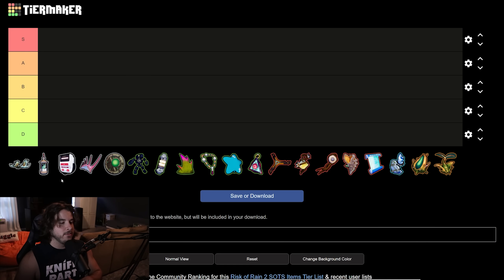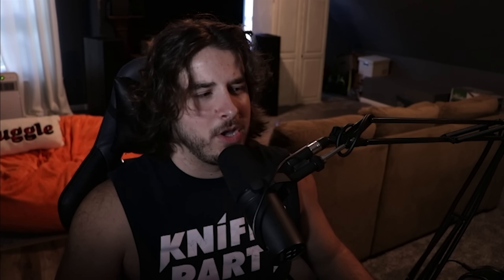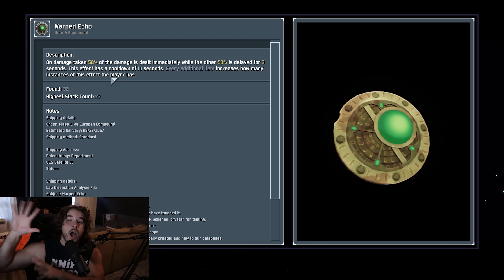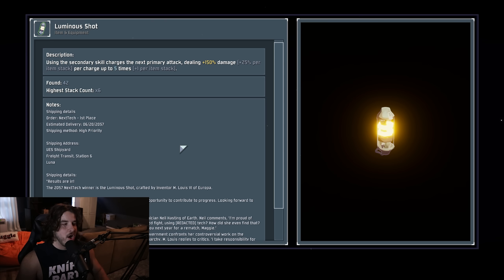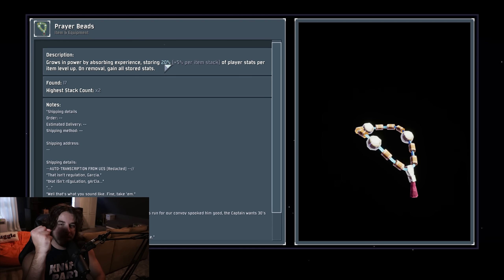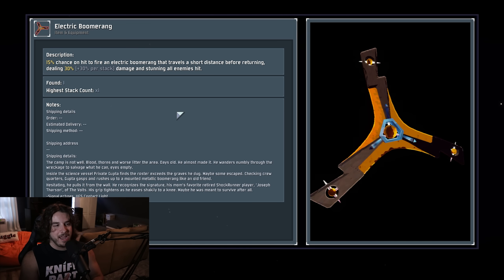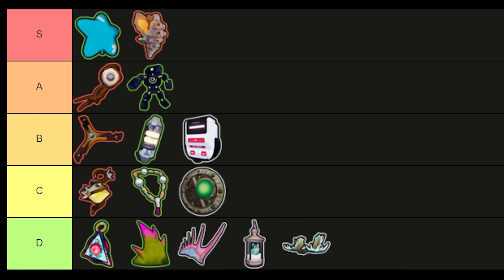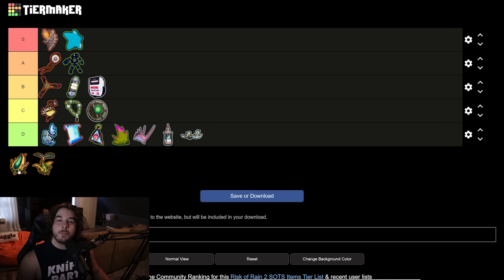Item & Equipment Tierlist - Seekers of the Storm DLC (Risk of Rain 2)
an item tierlist for the new RoR2 DLC, Seekers of the Storm

00:00 Intro
00:25 Antler Shield
02:09 Bolstering Lantern
03:06 Chronic Expansion
04:26 Knockback Fin
05:15 Warped Echo
06:43 Chance Doll
07:58 Luminous Shot
09:30 Noxious Thorn
10:07 Prayer Beads
11:03 Sale Star
12:04 Unstable Transmitter
12:43 Electric Boomerang
13:36 Growth Nectar
14:34 Runic Lens
15:32 Sonorous Whispers
16:21 War Bonds
17:16 Longstanding Solitude
18:04 Seed of Life
19:11 Final List